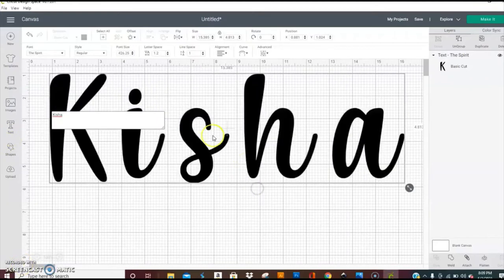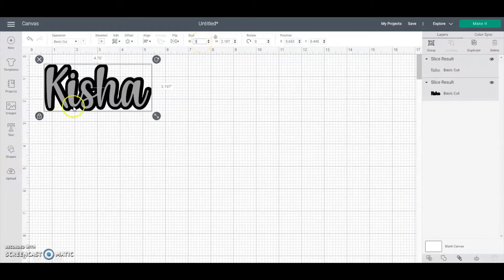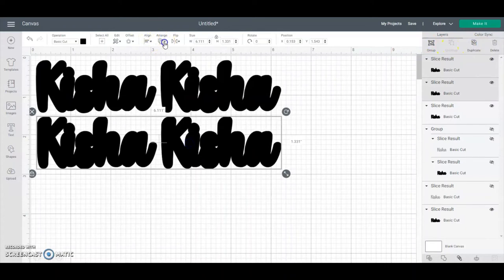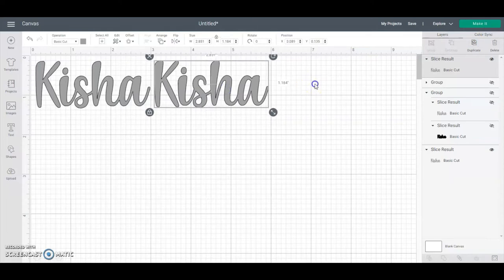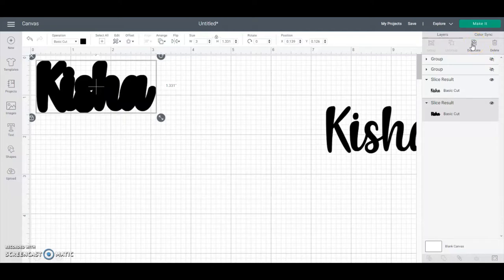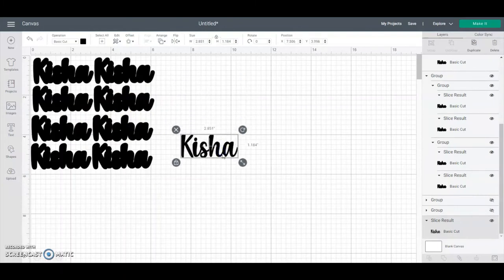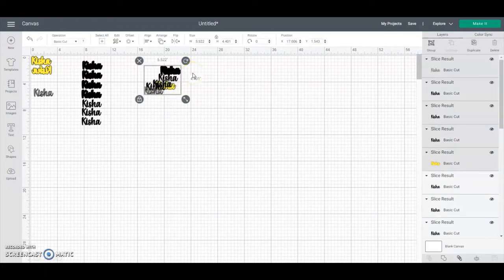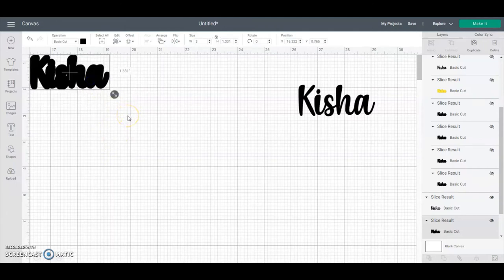How to do nameplates working from a computer.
This is a quick tutorial showing you how to create nameplates for jewelry if you work from a computer and not your phone.